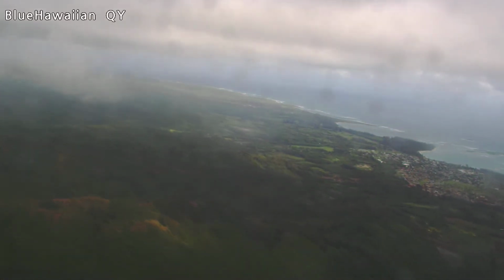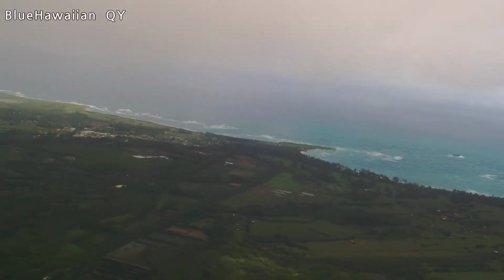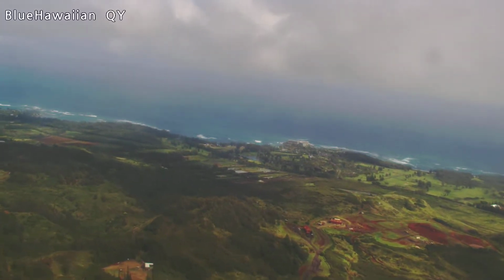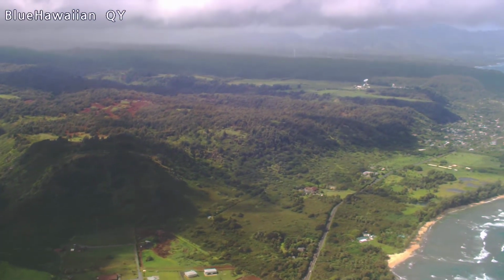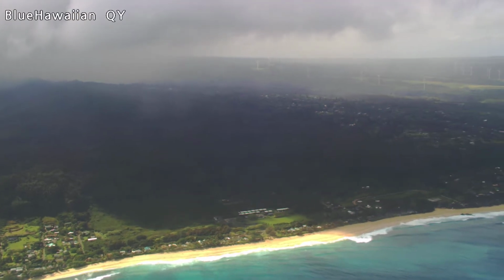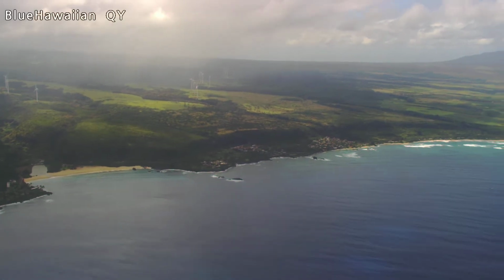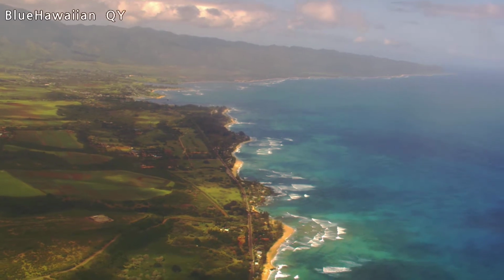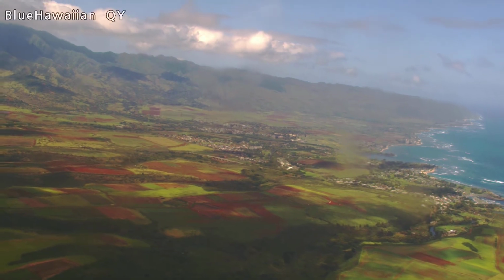Blue Hawaiian Helicopter Tours - (Purchased flight video) Blue Skies of Oahu tour (4 of 6)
On Oahu, Waikiki Beach is just the beginning. In one amazing tour, you'll experience the phenomenal scenery of this Island's hidden rainforests, lush valleys, and stunning historic sights. You'll glide over the vivid turquoise coral reefs of Waikiki, look down into the extinct volcano of Diamond Head, view crescent-shaped Hanauma Bay, white-sand Waimanalo beach, Chinaman's Hat and the beautiful coral formations in Kaneohe Bay. You'll soar over the cliffs of the Nuuanu Valley rainforest, then fly along the breathtaking coastline to legendary Sacred Falls and the panoramic Dole Pineapple Plantation. Your Blue Skies of Oahu adventure will also include sweeping views of Pearl Harbor, the Arizona Memorial and the Battleship Missouri.